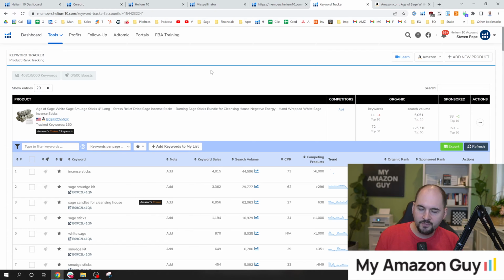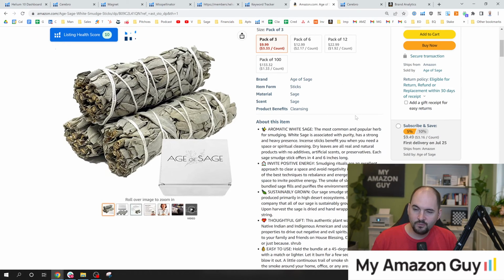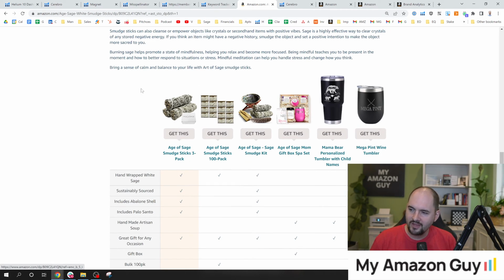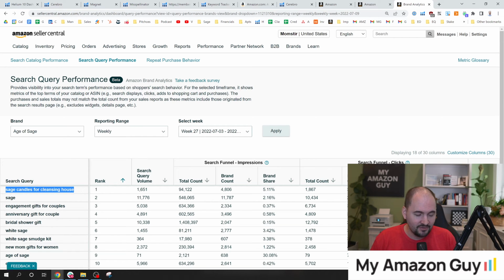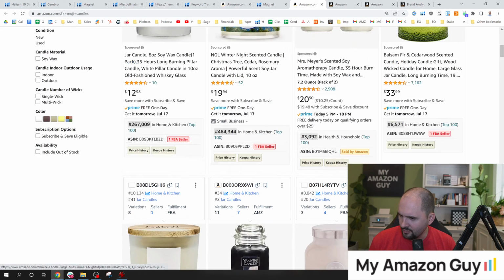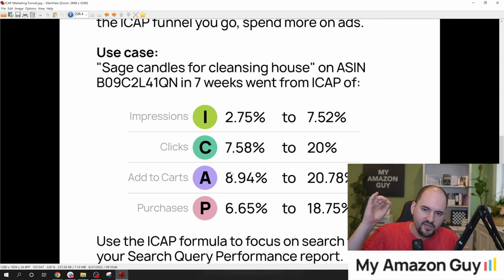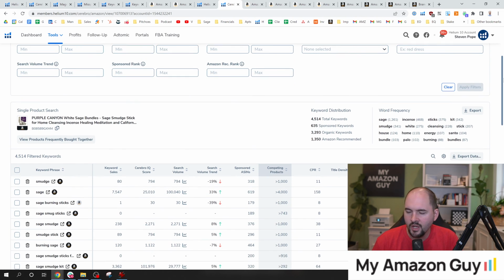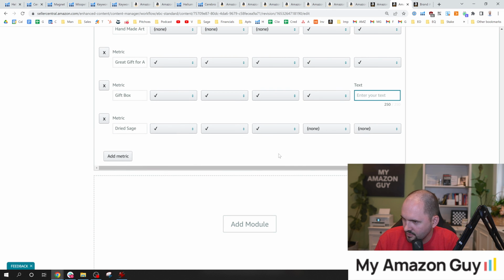The SECRET to Amazon Keyword Research Success | Masterclass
Add a comment "Amazon Keyword Research" to help us rank this video!

Access the search query performance report

00:00 Amazon Keyword Research Masterclass
00:43 Get 50% off Helium 10
01:12 Keyword Tracker Tool
01:47 Search Volume History
02:25 One of the keys to Steven Pope's Amazon listing success
03:20 How ranks doing over time
04:41 Some reason why search volume drops
05:19 Diving in dept to Keyword Research
05:42 Helium 10: Cerebro
06:08 The Golden Keyword Ratio of 1:2
06:34 Traffic or Conversion Issue
07:53 Product Title is the most important element in SEO
08:07 2nd most important element in SEO, the Main Image
09:59 3rd most important is the Search Terms at the back end
11:51 The Bullet Points
12:19 The Brand Story is the newest module you can add to PDP
12:51 The A+ Content module
13:08 Alt text can fill in 100 CHARACTERS
13:56 Texts are for robots, images are for consumers
14:43 The A+ Product Grid
15:28 The brand store and social posts
16:57 How do we know where we start our research
19:36 The Search Query Performance Report
21:40 Can I download the Search Query Performance Report
21:53 Can I understand this up to the ASIN Level
23:00 The ICAP Marketing Funnel
26:24 The Master Keyword List
26:51 Helium 10: Magnet
29:31 Proof that Search Terms can have 250 bytes and not characters
33:55 Magnet Analyze Keywords tool
35:04 The Search Query Performance Tornado
35:48 If you have a Pyramid or Tornado, you have a problem with either traffic or conversion
36:21 Helium 10: Misspellinator Tool
38:36 Helium 10: My List - Keywords
39:43 The Competitor Report
50:11 Checkout MAG SEO Playlist
50:30 Keyword Product Research